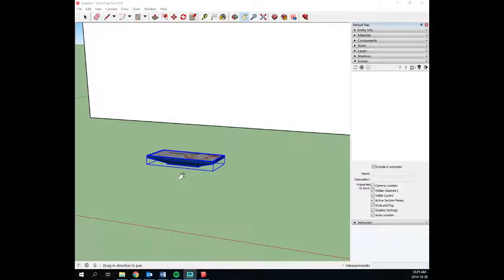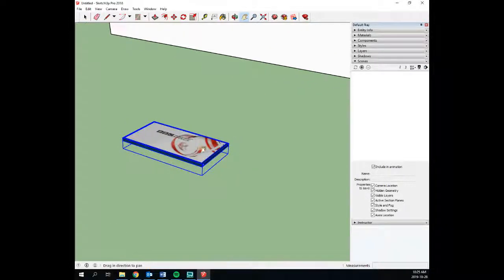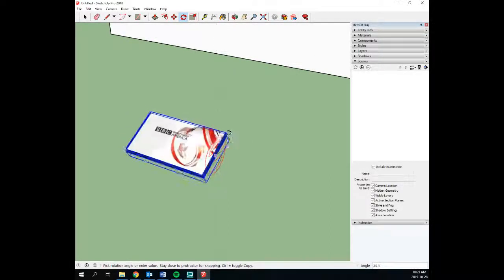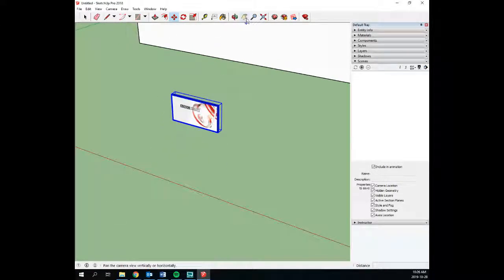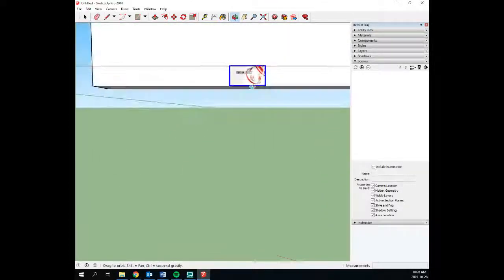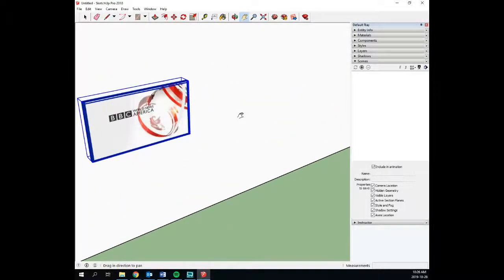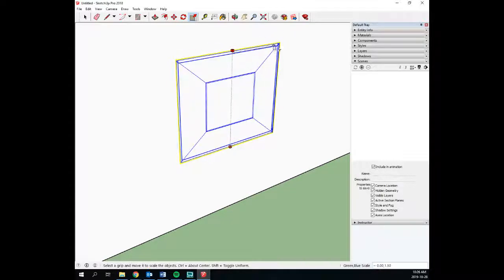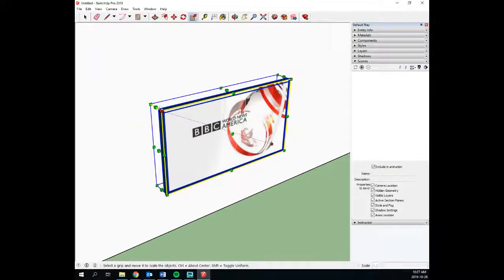SketchUp Tutorial - Scaling, Rotating, Moving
A tip for scaling, rotating, and moving objects in SketchUp